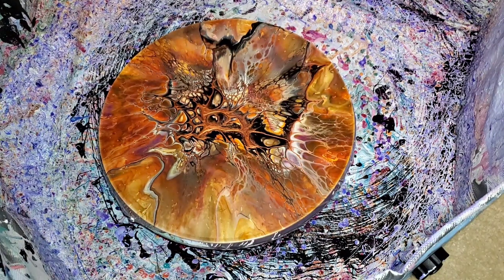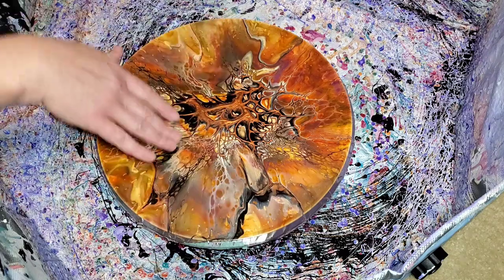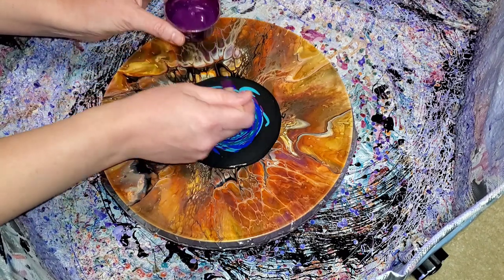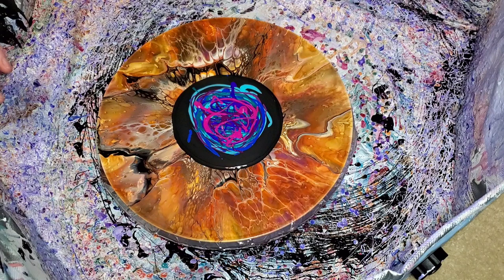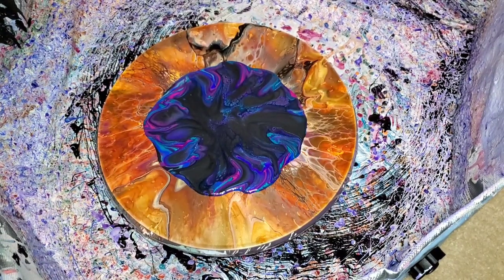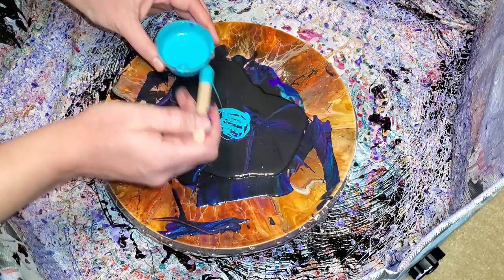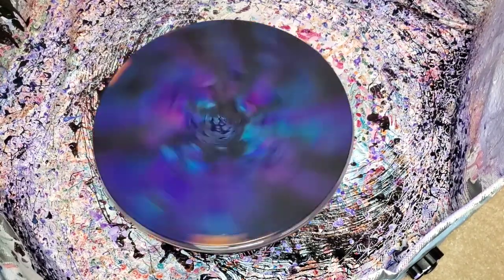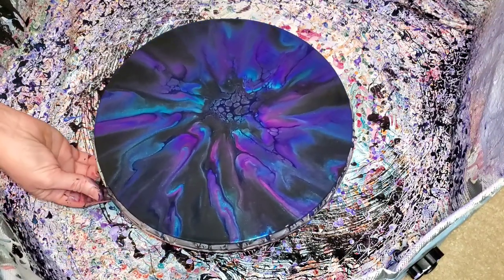#138 - Bloom Practice with Black Pillow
If you follow our channel, you may know that I am working on going a bit bigger with blooms and challenging myself to grow in how I blow them out myself or with various blowers, so this was part of that practice using a black pillow on a 12" record. It will be resined and maybe turned in to a clock and available for purchase. I also used one of the new Prizm Pour colors and it's beautiful.

Atelier Cobalt Turqoise Light
Quinacridone Blue Violet - Liquitex Soft Body
Bellagio (Colourarte Puttin on the Glitz Primary Elements)
Chrysocolla by Colourarte (Prizm Pour)
Boysenberry by Colourarte
Blissful Bordeaux (Colourarte Puttin on the Glitz Primary Elements)
Hot Orchid by Colourarte (Prizm Pour)
Golden Heavy Body Paynes Gray (Cell Activator)

Save 20% on Everything on the Colourarte website with code Mandy1120. I love Colourarte and I use the resin line also. The new Puttin on the Glitz Primary Elements set is out, and they are semi-opaque and GORGEOUS!

My house paint in this video is Color Place Black Onyx Satin from Walmart.

Pouring Medium is a mixture of 2 Parts Behr Premium Plus Deep Base High Gloss Untinted Enamel to 1 Part Jo Sonja's Gloss Varnish. Occasionally it needs to be thinned down to 1.5 parts Behr to Jo Sonja's.

The Cell Activator is 1 Part Golden Heavy Body Payne's Gray to 3 Parts Australian Floetrol.

Golden Paynes Gray

Liquitex Quinacridone Blue Violet